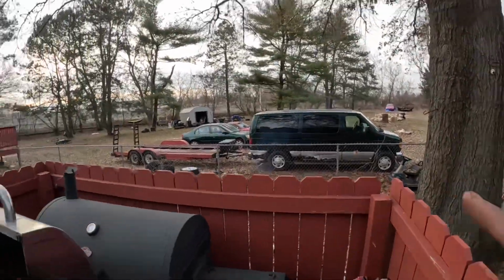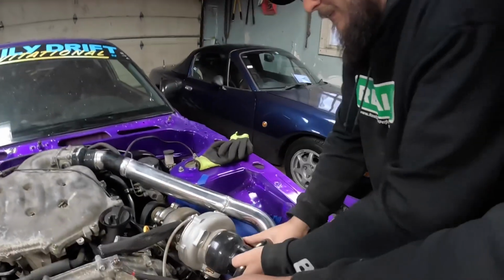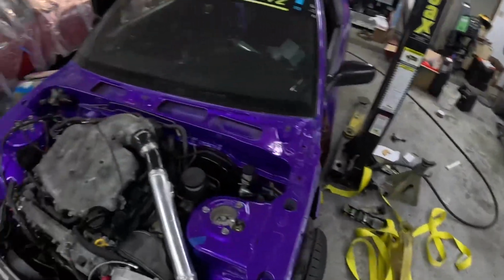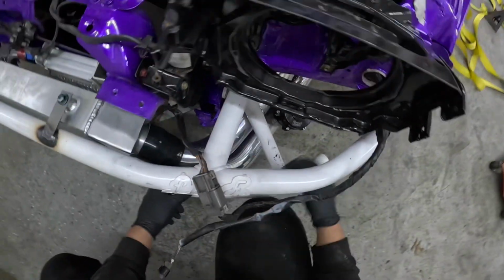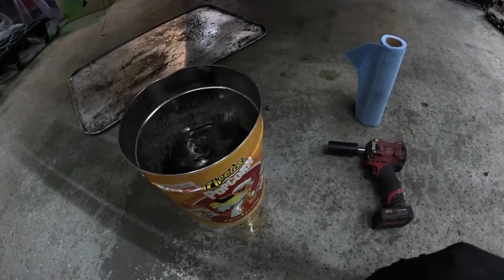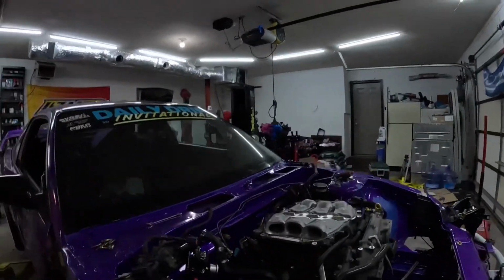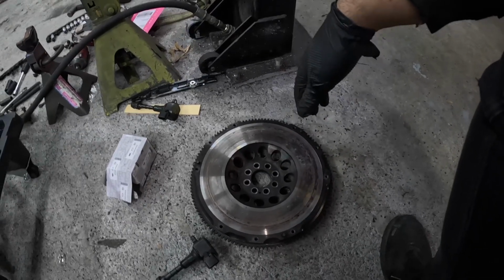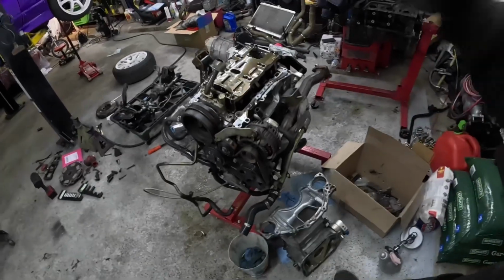PULLING THE MOTOR ON MY S13 TURBO VQ - HOPEFULLY THE LAST TIME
I hope this is the last time for a while that I pull this motor.

New ons should be going in soon. Stay tune!